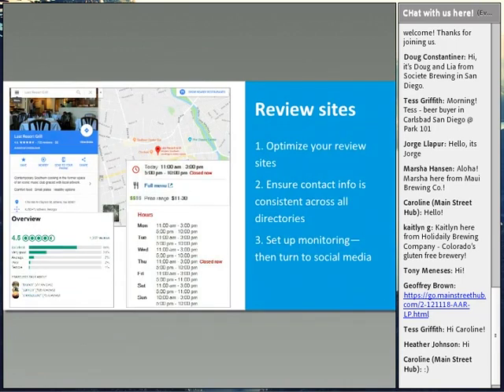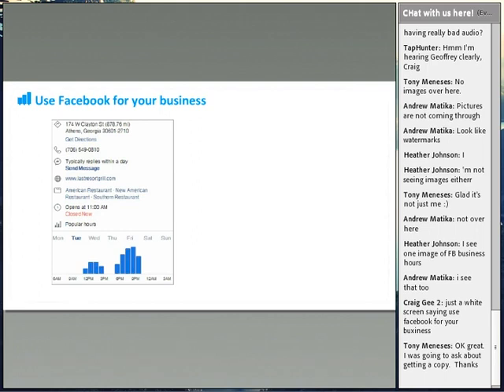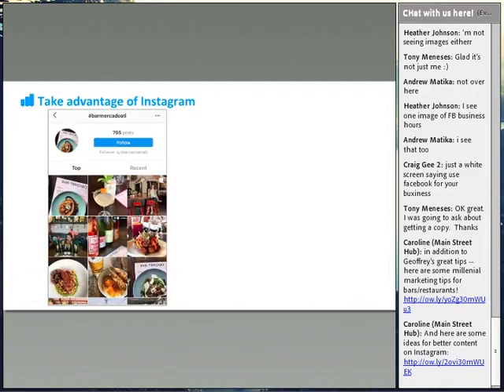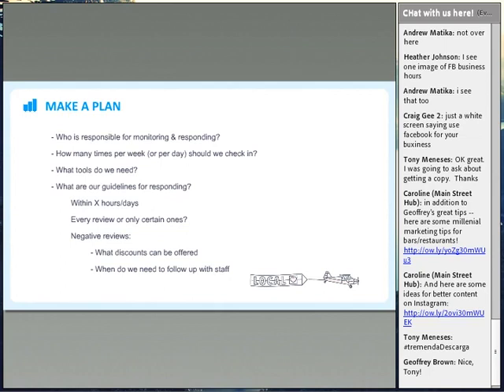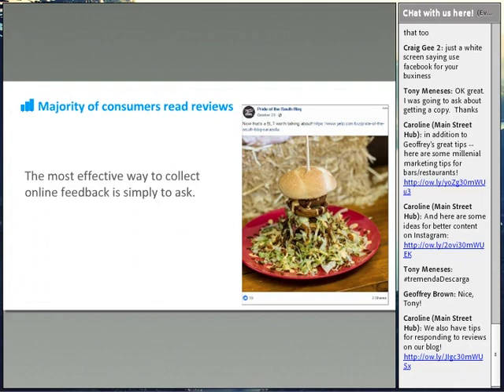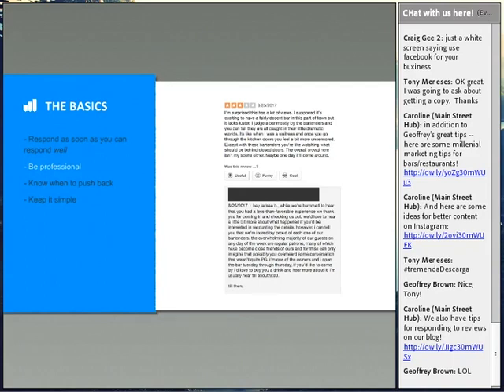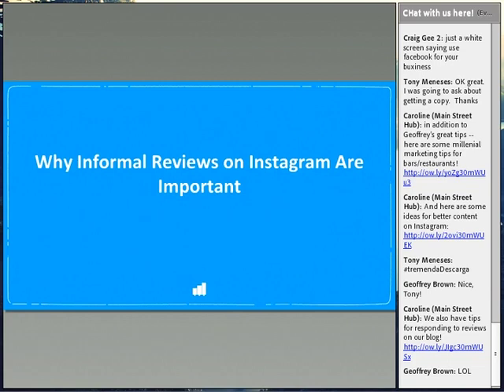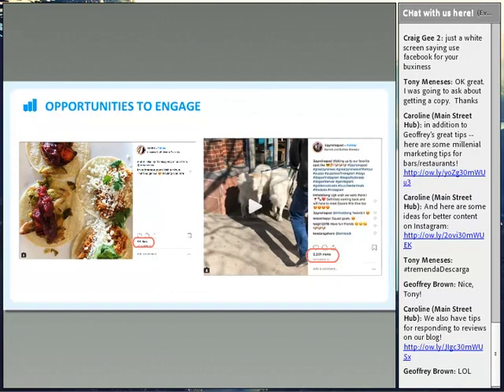Webinar: 5 Ways to Manage Your Online Reputation and Handle Your Reviews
Join TapHunter and Main Street Hub as we dive into the top 5 ways for bars and restaurants to manage their reviews.